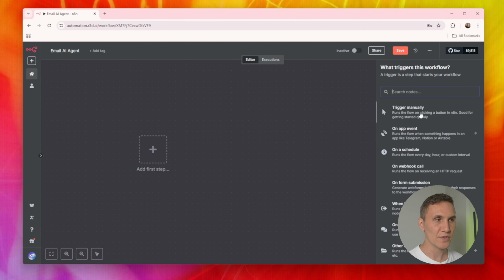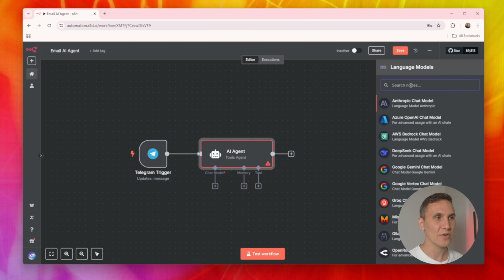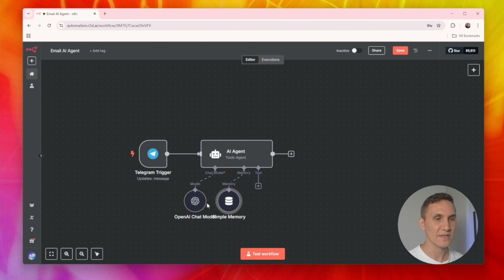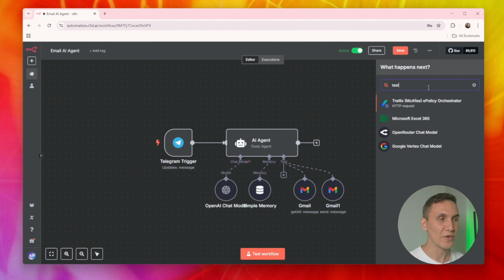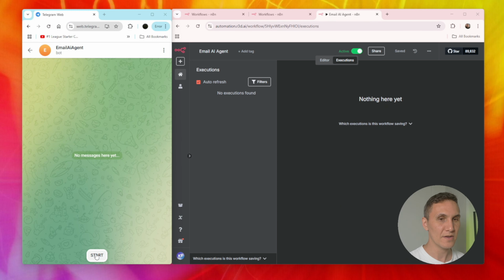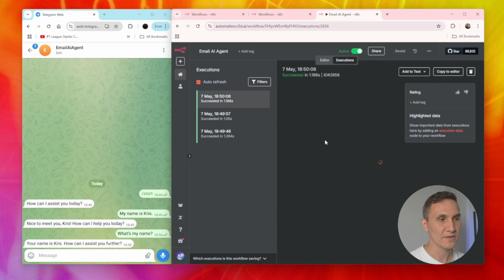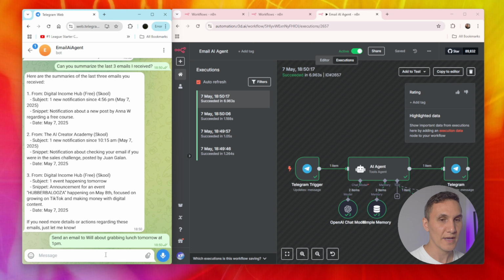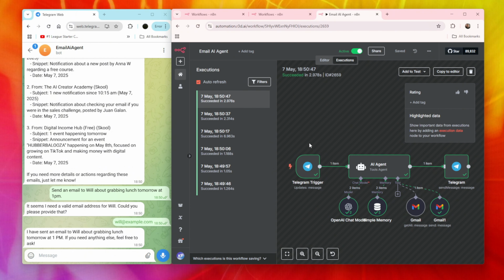How to Build an AI Email Agent with n8n (No Code Automation Tutorial) In Less Than 5 Minutes!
Want to automate your emails with AI—without writing a single line of code? In this step-by-step tutorial, I’ll show you how to build a smart AI agent using n8n, the powerful no-code automation tool. Whether you're managing newsletters, customer responses, or inbox overload, this workflow will save you hours every week.
🚀 We’ll use tools like OpenAI, Gmail, Telegram and n8n's no-code features to create a fully automated email assistant.
👨‍💻 Perfect for creators, marketers, freelancers, and businesses looking to simplify email handling with AI.